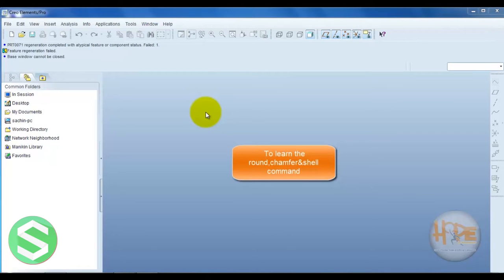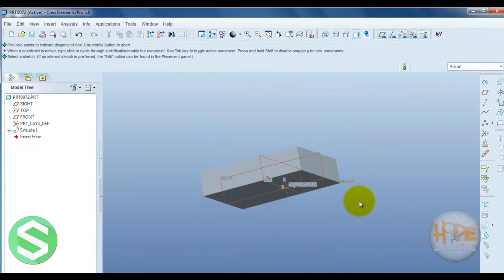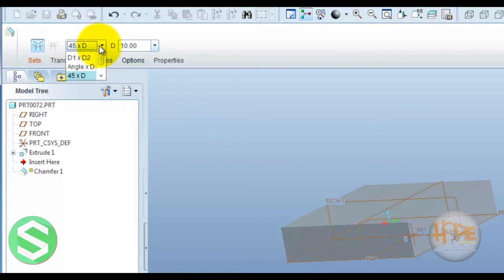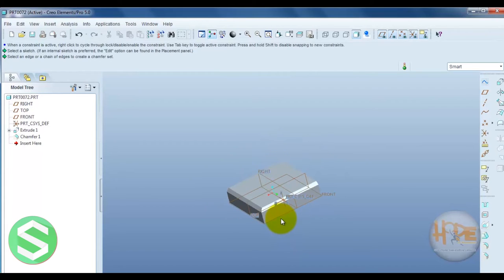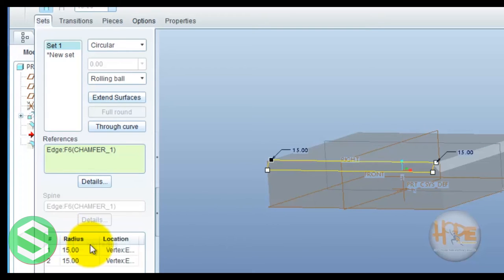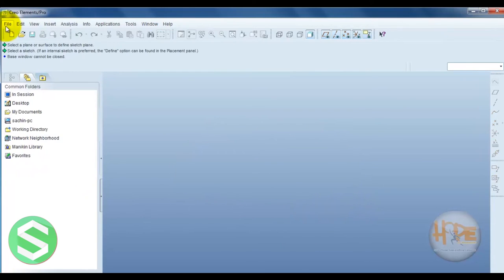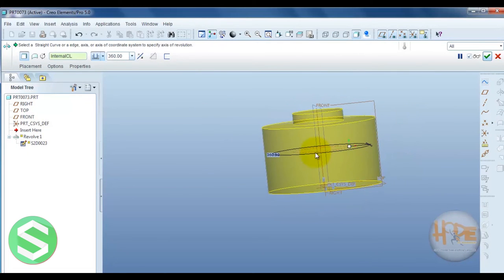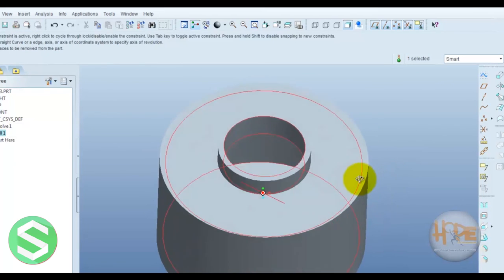PTC - Pro Engineering || 5 - Chamfer and Round Shell